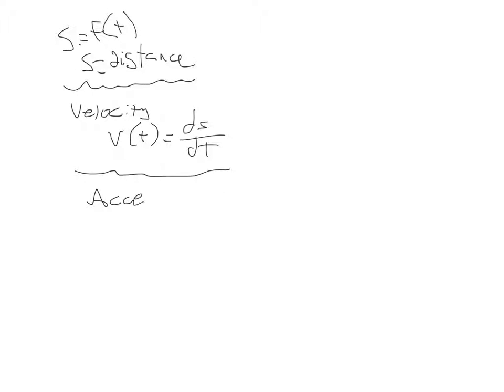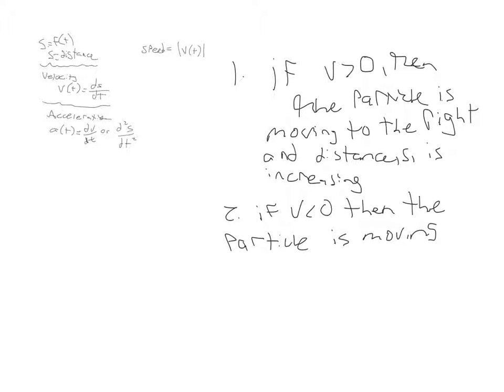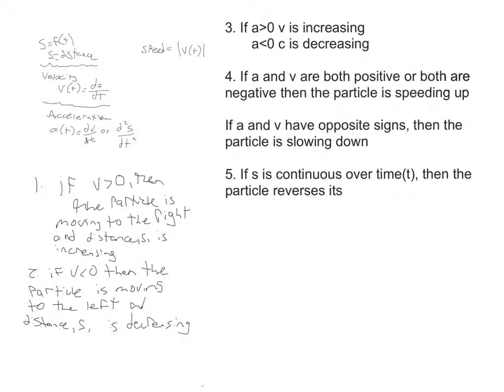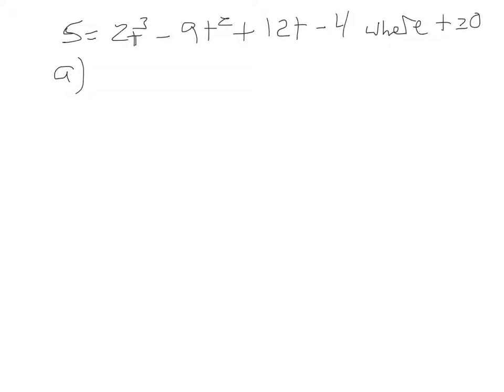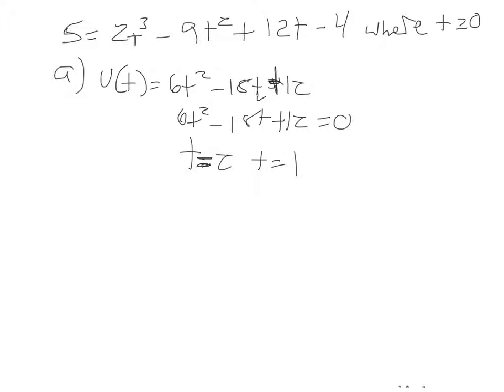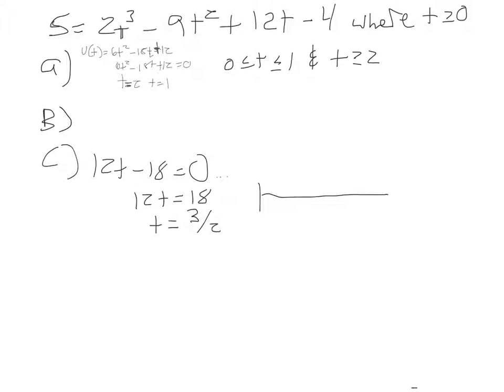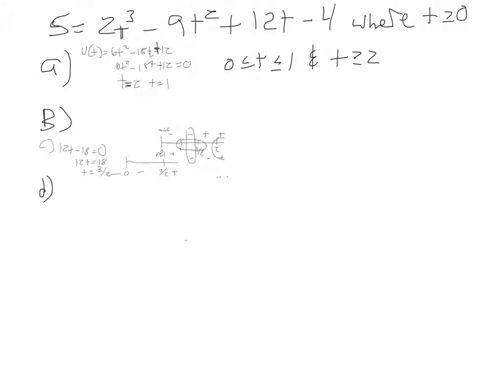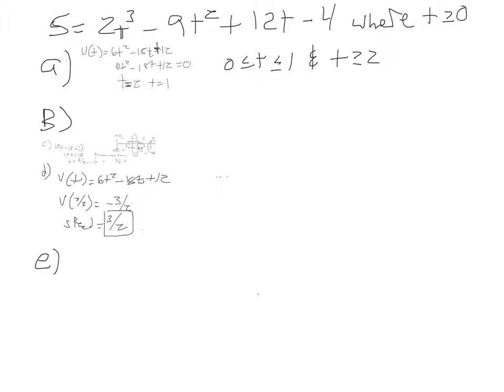Stultz Calculus 10-06-16